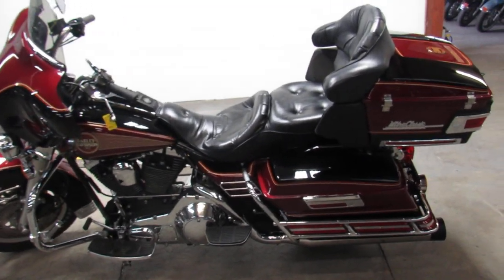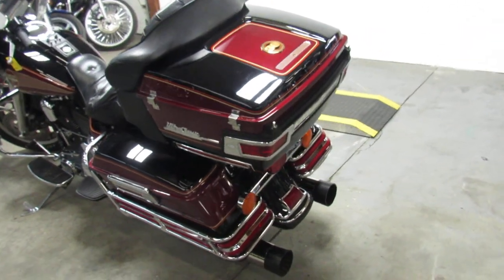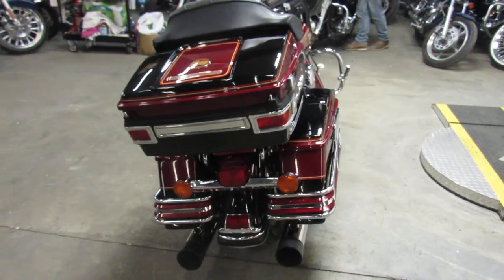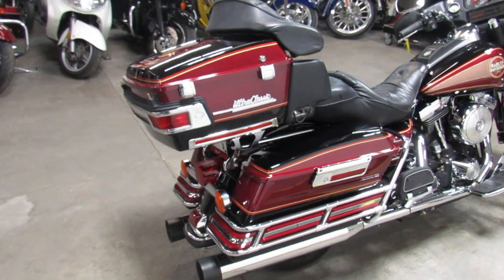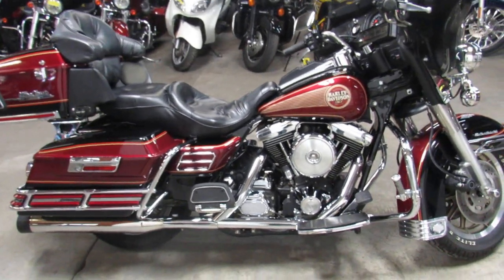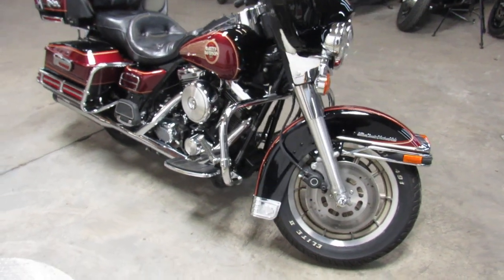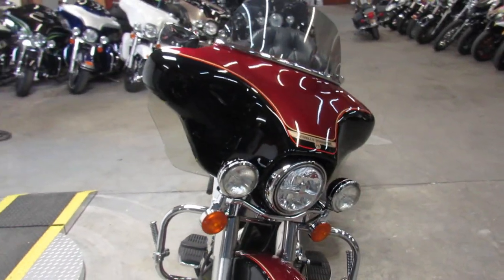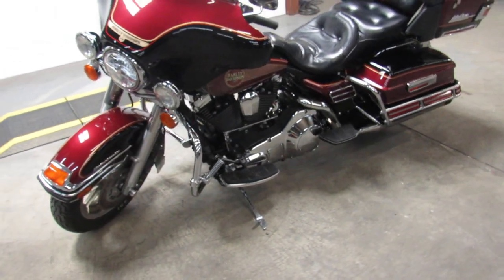Used 1995 Harley Davidson FLHTCUi for sale in Michigan U4673